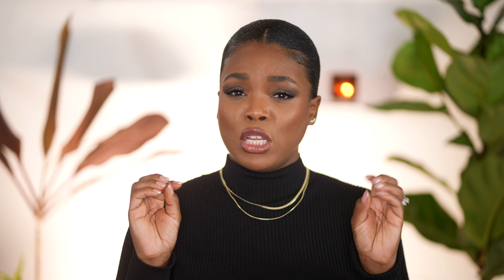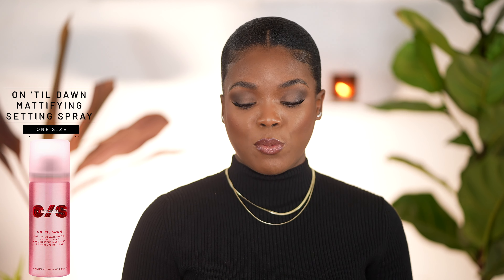SEPHORA VIB SALE RECOMMENDATIONS & WISHLIST SEPHORA HOLIDAY SAVINGS EVENT 2022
Pamper yourself with new go-to jewelry pieces 💍

Hey, beautiful! I’m so excited to share my top Sephora VIB Sale recommendations and wishlist for the Sephora Holiday Savings event 2022! Check out my top recommendations for home, fragrance, skin care, body care, and hair care! Let me know the items on your wishlist in the comment section below.

ROUGE Members
Dates: 10/28 - 11/7

VIB Members
Dates: 11/1 a 11/7

INSIDERS
Dates: 11/3 - 11/7

HOME
1. Voluspa Reed diffusers and candles

BODYCARE
1. Fenty Skin Hydra’Reset Intensive Recovery Glycerin Hand Mask
3. Moroccan oil body butter
4. Kora Organics Turmeric Invigorating Body Scrub

SKINCARE
1. Farmacy 10% Naicinamide Night Mask
2. SKII Pitera First Experience Kit
4. Sulwasoo Gentle Cleansing Foam Hydrating Makeup Remover
5. Sulwhasoo White Ginseng Radiance Refining Mask
6. Glow Recipe Guava Vitamin C Bright-Eye Gel Cream
7. Rose Inc Hydration Replenish Microencapsulated plumping gel moisturize

MAKEUP
1. Patrick Ta Major Brow Shaping Wax
2. Haus Labs triclone skin tech medium coverage foundation with fermented arnica
3. Haus Labs Bio-Blurring Talc Free Loose setting Powder
4. One Size On Til Dawn Mattifying waterproof setting spray
7. Sephora Collection Pack It All Organizer

HAIRCARE
1. Kerastase Chroma Absolue shampoo
2. Kerastase Chroma Absolu strengthening mask
3. ColorWow Dream Coat Supernatural Spray Anti-Frizz Treatment
4. Oribe Royal Blowout Heat Styling Spray

AMAZON STOREFRONT

AMAZON FAVS:
→Lash Extension Clusters D Curl 12mm
→Lash Extension Clusters D Curl mixed 8mm-16mm
→Lash Extension Clusters D Curl 14mm
→Extended wear lash glue

→Secondary or alternative light used

Also, be sure to check out our couples channel - The Stewarts

Jeremiah 17:7